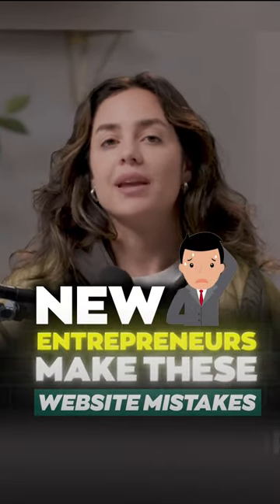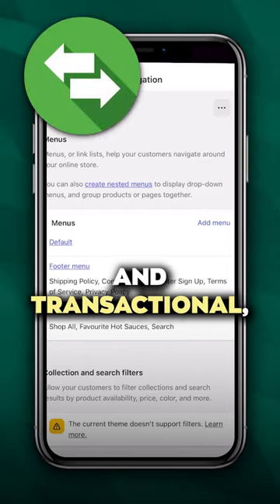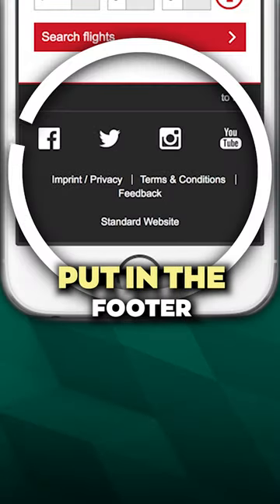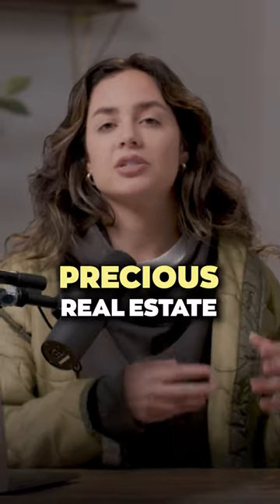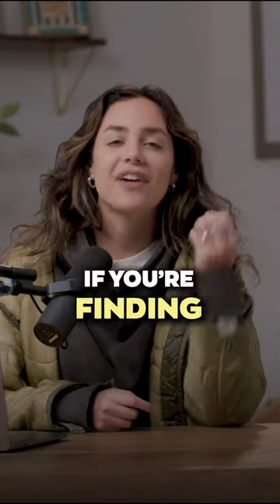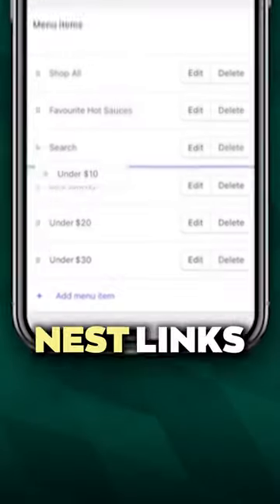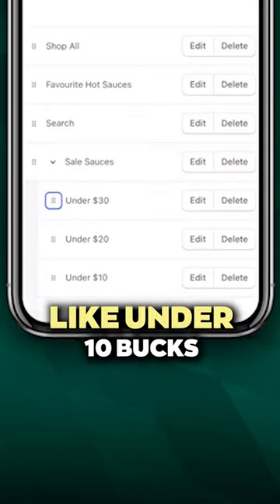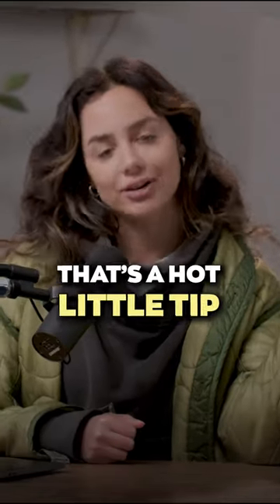Websites mistakes that can cost you money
Mistakes You Must Avoid When Create Your Ecommerce Website!